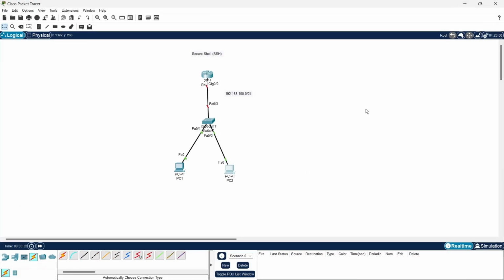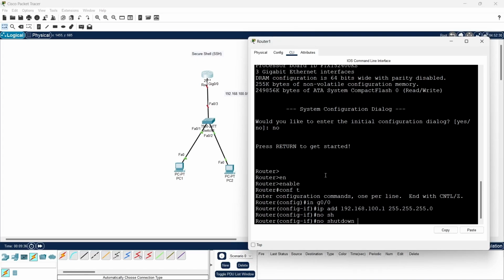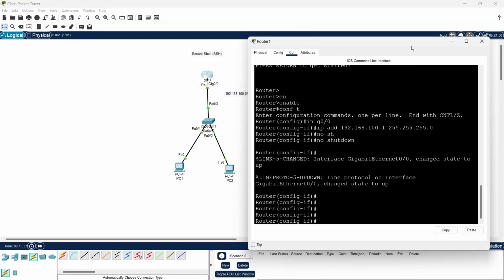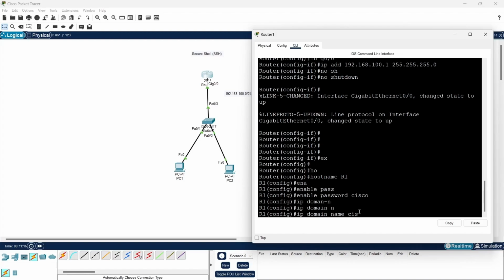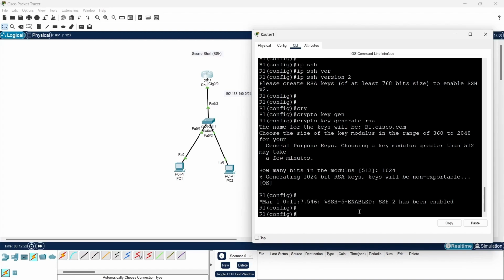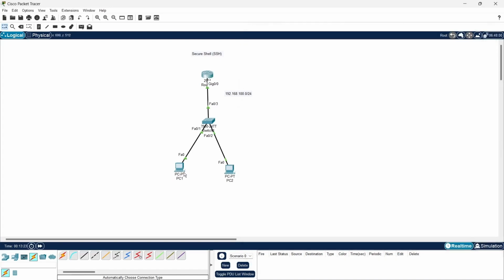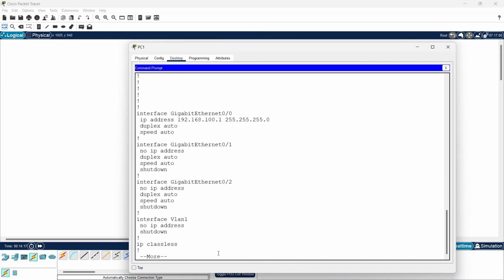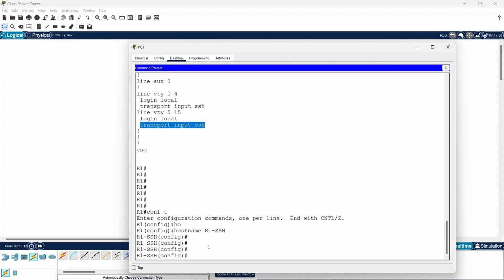Secure Shell (SSH) on Router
Step-by-Step Guide to Configure SSH on a Cisco Router in Cisco Packet Tracer

Description:

In this video, I’ll guide you through the process of configuring SSH on a Cisco router using Cisco Packet Tracer. Follow these steps to secure remote access to your network devices:

Network Setup: Create a network topology with a router and a PC, and assign IP addresses.

Basic Configuration: Configure the hostname and domain name on the router.

User Account Setup: Create a local username and password for SSH access.

Generate RSA Keys: Generate RSA key pairs to enable SSH.

VTY Line Configuration: Configure the VTY lines to use the local user database and allow only SSH connections.

Verification: Test the SSH connection from the PC to the router using an SSH client.

By the end of this tutorial, you’ll have a secure SSH setup on your Cisco router, ensuring encrypted and authenticated remote access.